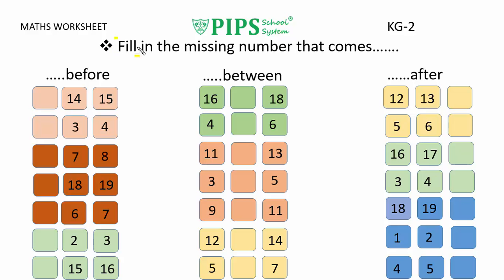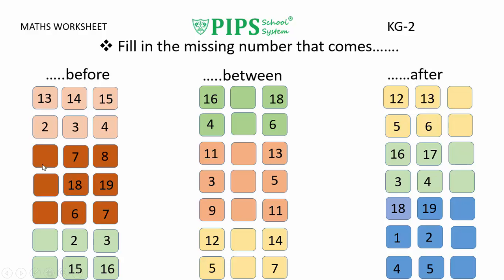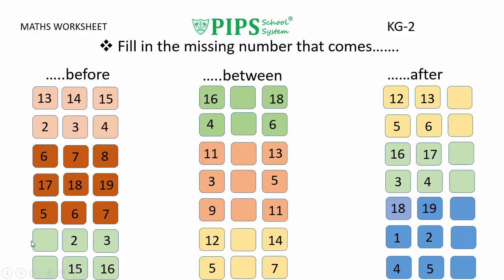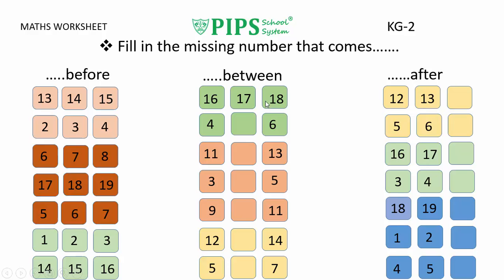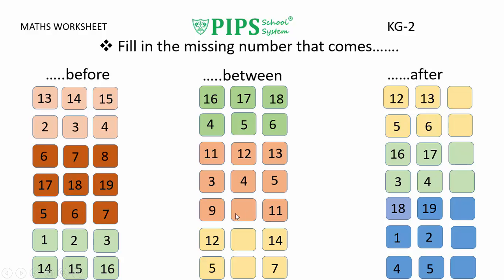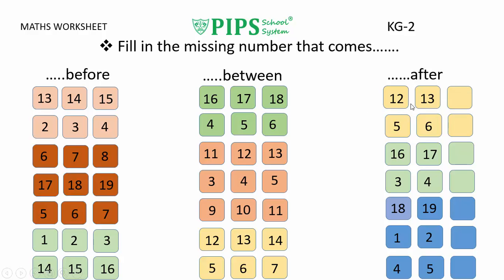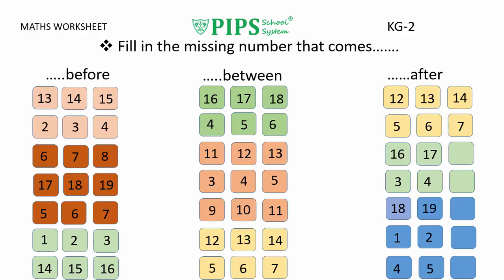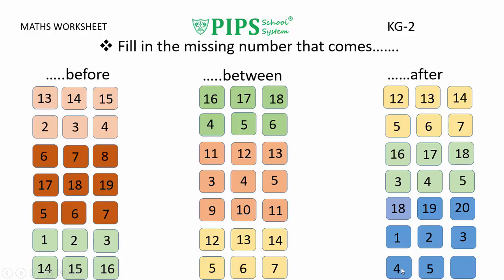Grade KG2 Math fill in the missing number that comes before between and after by PIPS School system